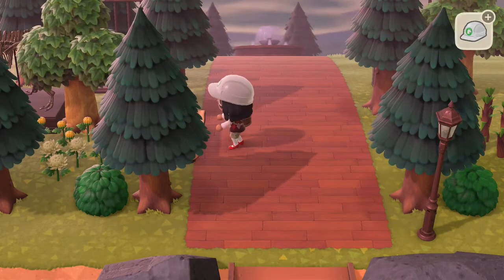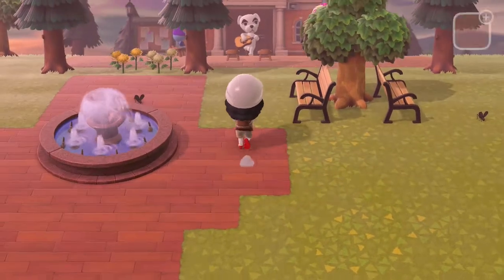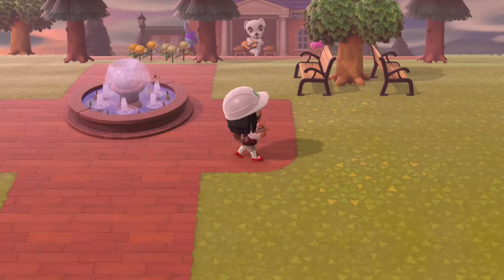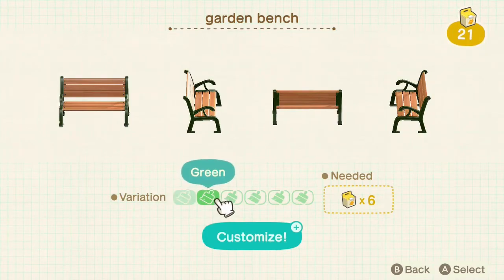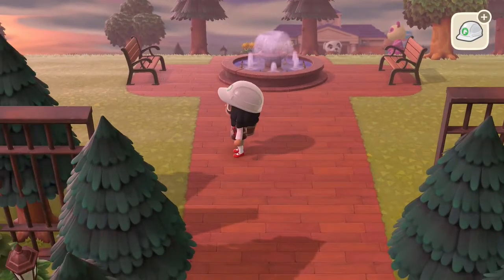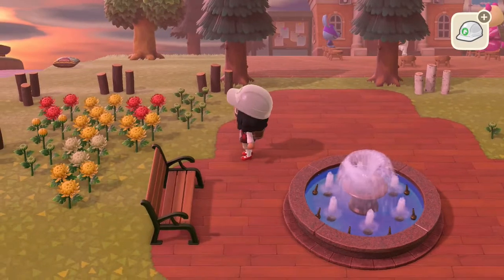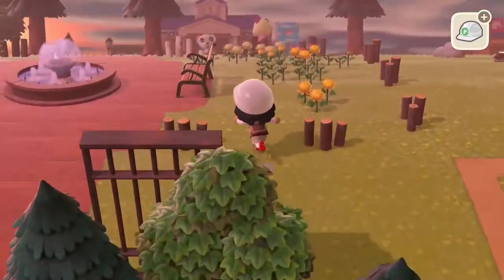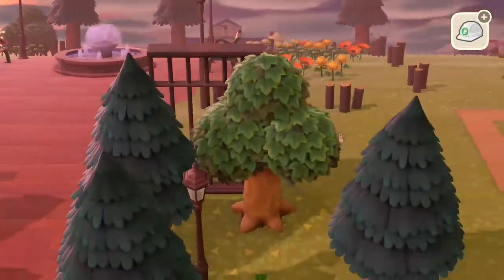ACNH Entrance Build | No Terraforming & No Download Design codes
In my journey on RainGrove, you can expect lots of real-time game play, no time traveling, cataloging, or download codes, or outside assistance.  I want to experience the game as if it were a truly solo game and see what kind of island I can create... hopefully you'll enjoy the journey with me as much as I plan to!

Original Island "BriarWink" Dream Suite Code:  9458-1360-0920

If you're interested in a DreamSuite visit to your island, leave your code below!  If you're interested in it being captured and uploaded to YouTube, make sure you make note of that in the comments (and any applicable social media links).  No promises, but it could be fun!

Nintendo Switch and Animal Crossing: New Horizons bundle